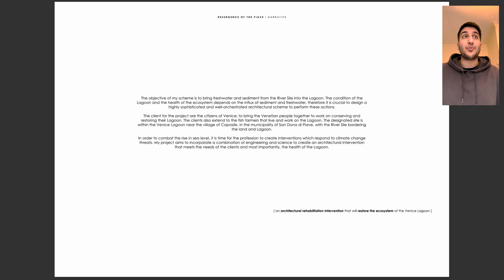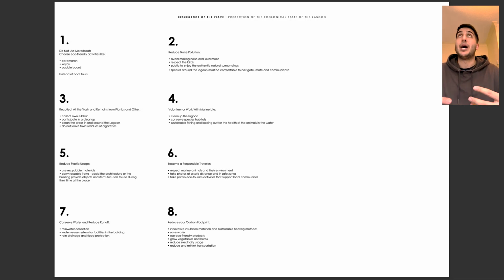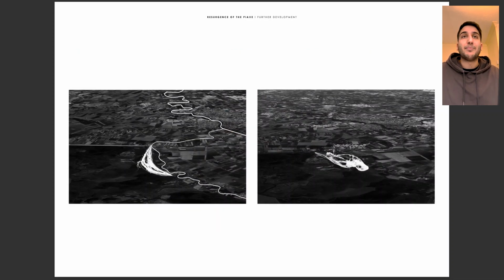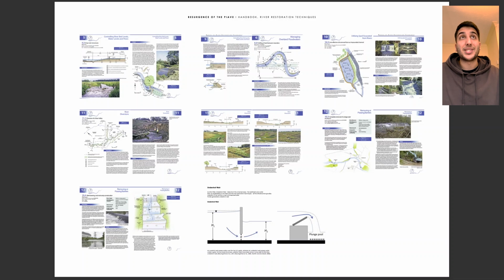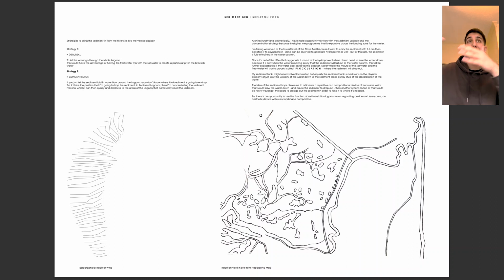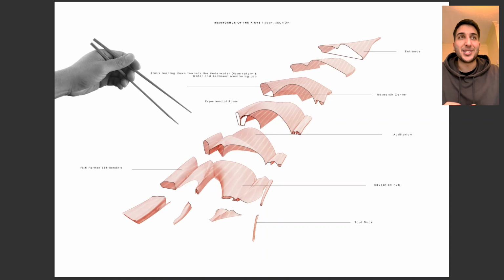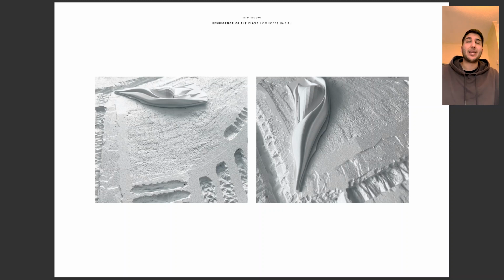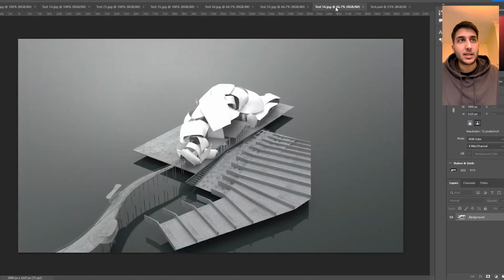My Final Masters of Architecture Design Project (Work So Far)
In this weeks video, I take you through the work I've done so far with my final architecture design project and give you an insight into what the final scheme will look like. There's still lots to do and as we near the final month before the deadline, the project is at a very interesting stage.